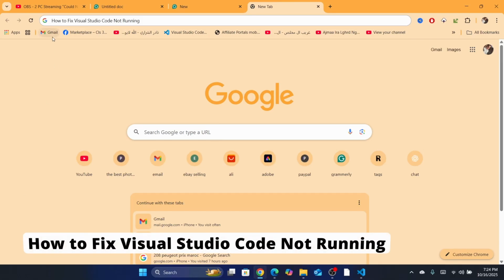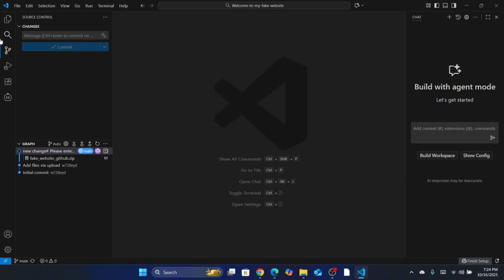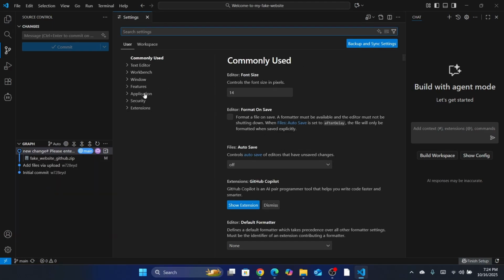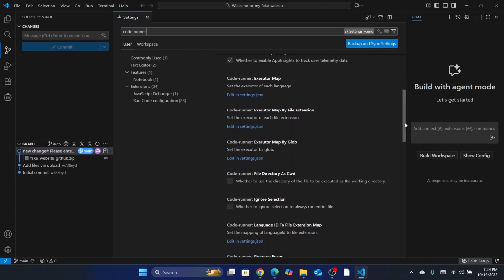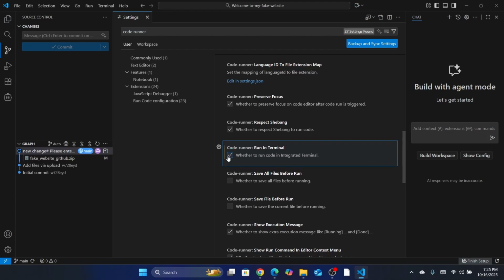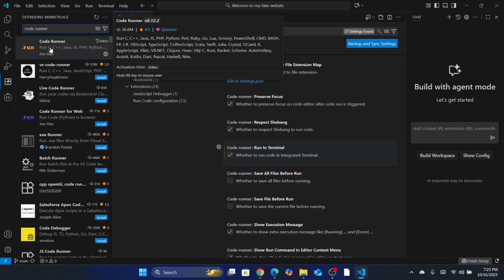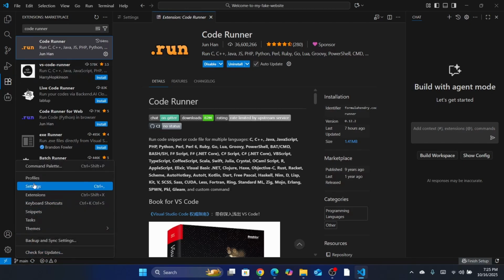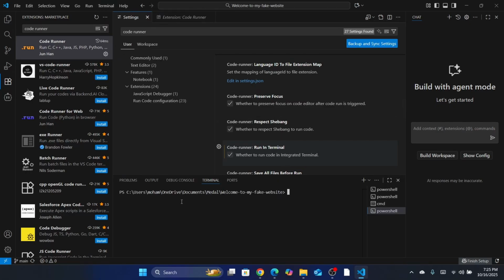How to Fix Visual Studio Code Not Running (New Update 2026)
How to Fix Visual Studio Code Not Running (New Update 2025)

In this new update 2025, I’ll show you the easiest way to fix Visual Studio Code not running on your computer. If VS Code won’t open, keeps crashing, or doesn’t respond, this quick guide will help you fix it fast.

You’ll learn how to repair your installation, reset VS Code settings, and solve issues caused by broken extensions or missing files. This new method works for Windows, macOS, and Linux, and it’s perfect for beginners who just want a simple fix that actually works.

Fix your VS Code problems easily and get back to coding in minutes!